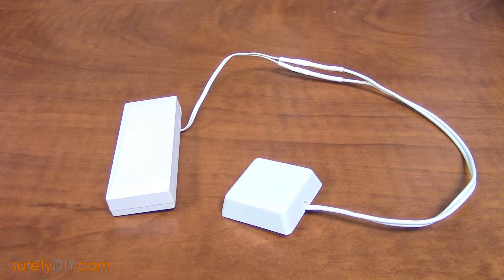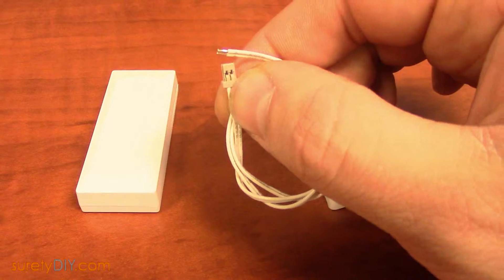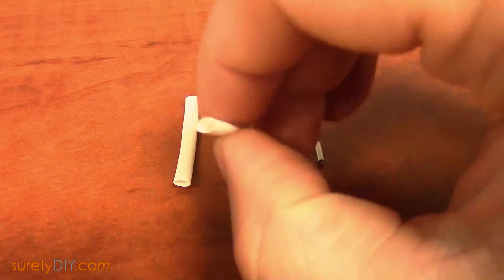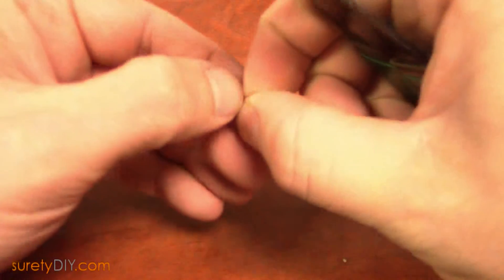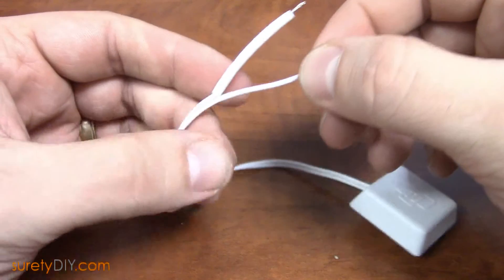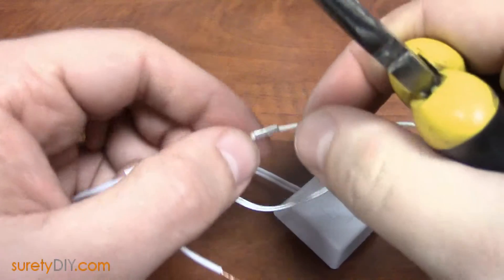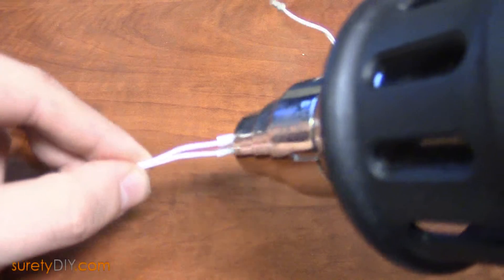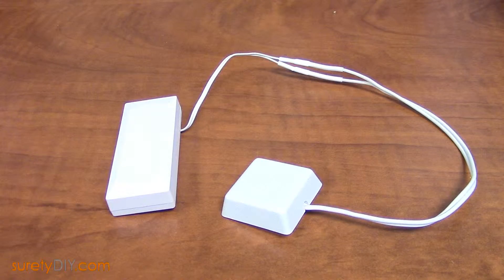How to Make a Combined Window Shock Alarm Sensor for 2GIG Go!Control Systems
If you are looking for glass break detection for your 2GIG alarm system, one of the most reliable ways to detect intrusion due to breaking glass is using a window shock sensor. All-in-one wireless versions can be a bit large and difficult to effectively mount. We find a better solution is to use a wired shock sensor and the hardwire inputs on a 2GIG-DW10-345. This gives you an open/close sensor as well as a shock sensor that is effective while avoiding false alarms.